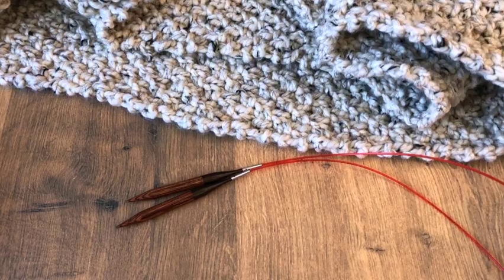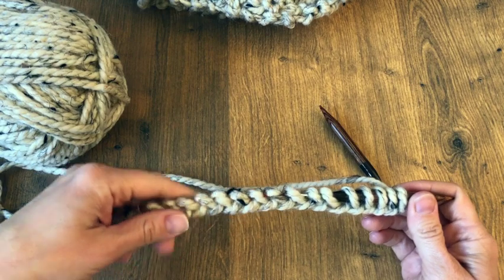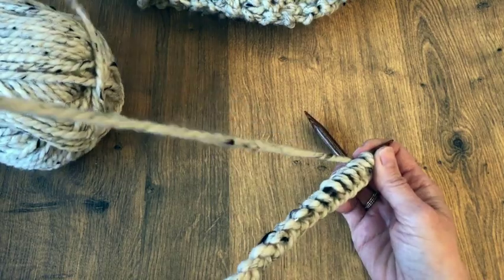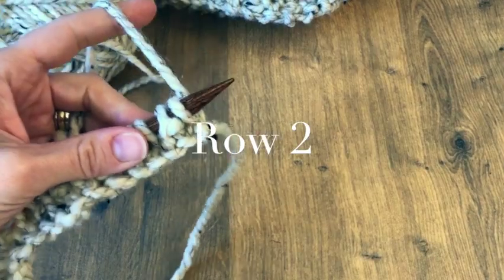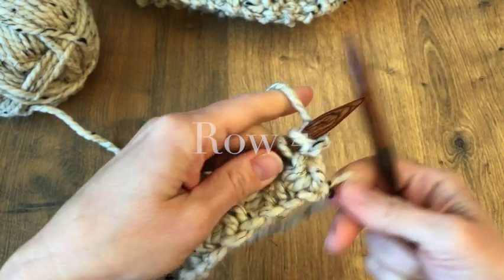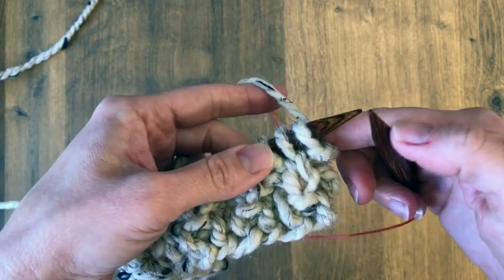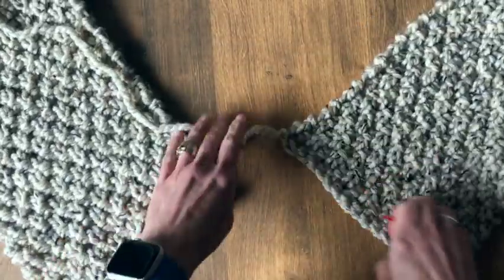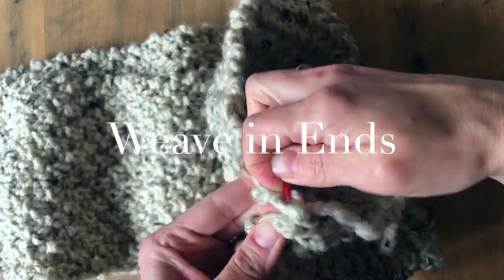Easy Knit Snood Simple Chunky Cowl Knitting Video Tutorial Great for Beginners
Learn how to knit a cozy and ultra simple snood. This knitting pattern is beginner friendly with an easy 4 row repeat. Plus this snood is knit flat so you can make it a scarf instead.

Materials
#6 superbulky yarn in Lion Brand’s Wool Ease Thick & Quick (80% Acrylic; 20% Wool, 87 yd/80m, 5 oz/140 g); color: Oatmeal, 2 balls.
9 mm US Size 13 knitting needles
Yarn needle, scissors, measuring tape

The long tail cast on is a great one for this snood pattern.